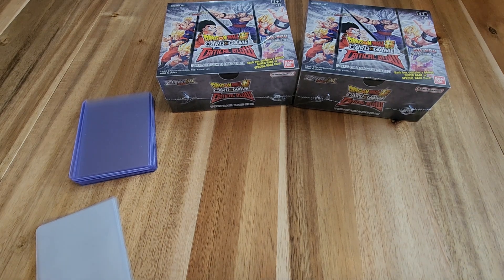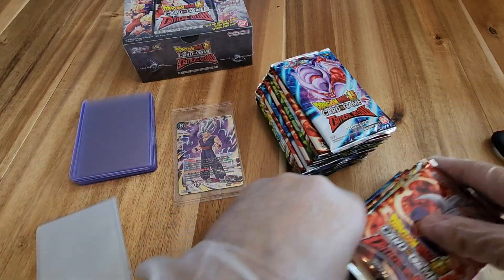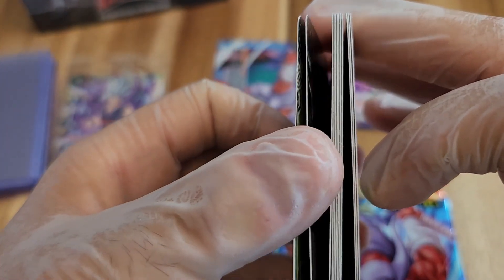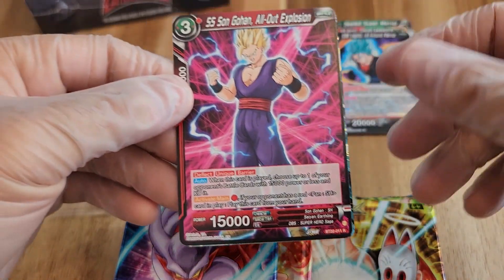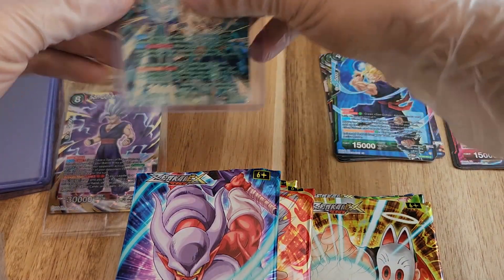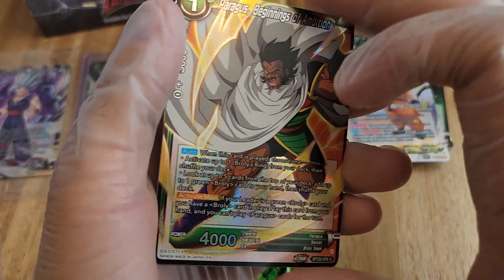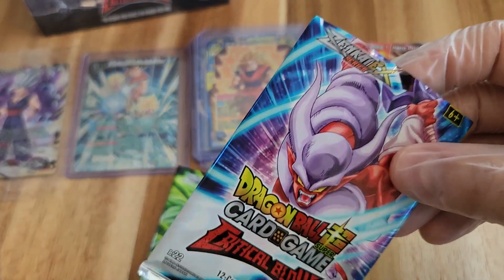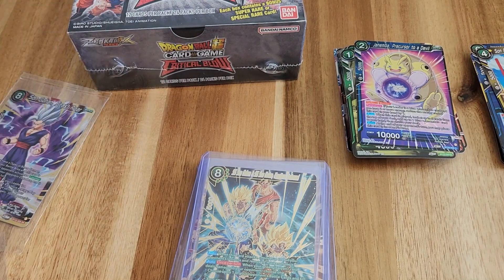ONLY 2 LEFT! What do we pull? Unboxing Dragonball Super Zenkai 5: Critical Blow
Let's see what the pulls are for a sealed case of Zenkai 5: Critical Blow. We'll track the stats for any "god packs," SR, SPR, SCR, GDRs that are cracked.

Want the full stats/pull details? Leave me a comment & I'll share the excel sheet with you.

Join us on the journey to hunting down the elusive Gogeta GDR! Enjoy!!